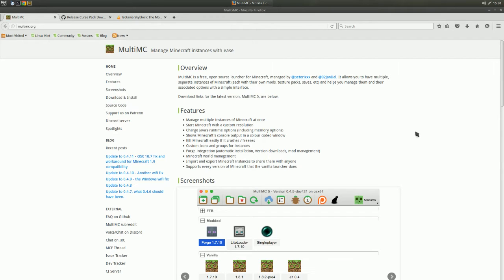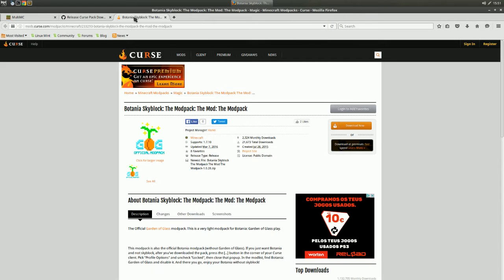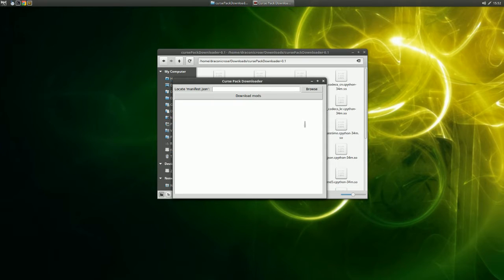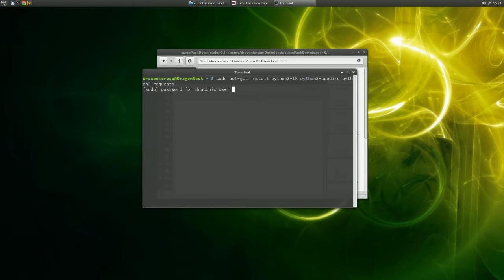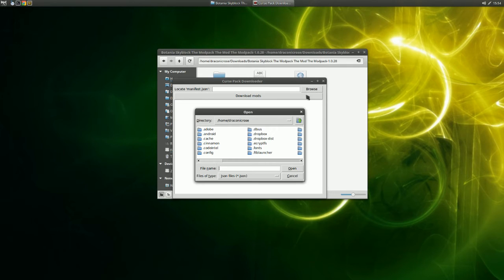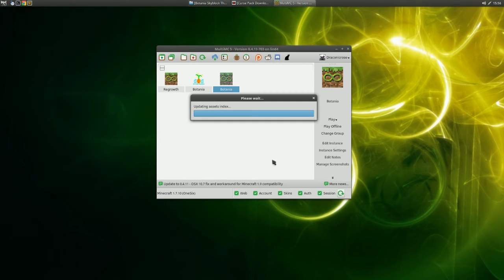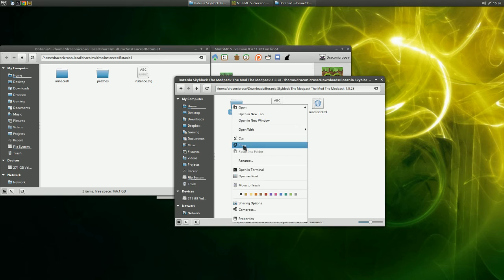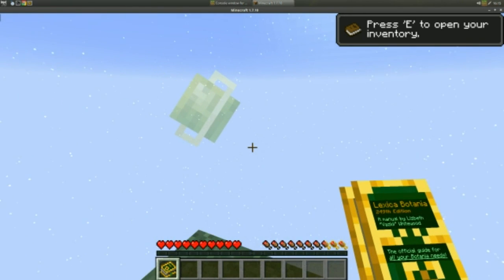How to Play Curse Launcher Modpacks on Linux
How to download, install and play Curse modpacks for Minecraft in Linux using the Curse Pack Downloader and MultiMC for Linux. Just until we actually have a Curse Launcher Linux version.

0:00 | Video introduction & Required software
0:46 | Downloader instructions
1:12 | Install dependencies
1:49 | Unpack and install modpack
2:25 | MultiMC modpack instance setup
3:24 | Testing
3:35 | Ending and outro

The channel is made possible due to my amazing patrons:
Blade Smith, Felix, Eric Ugland, Garrett Robinson

● ABOUT THE GAME:
Minecraft is a sandbox video game created and designed by Swedish game designer Markus "Notch" Persson, and later fully developed and published by Mojang. The creative and building aspects of Minecraft allow players to build with a variety of different cubes in a 3D procedurally generated world. Other activities in the game include exploration, resource gathering, crafting, and combat.